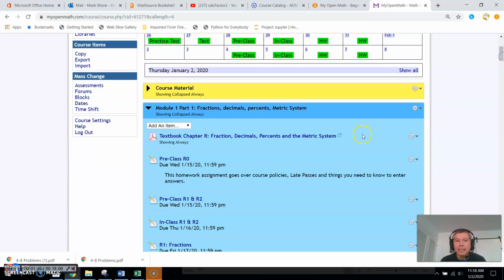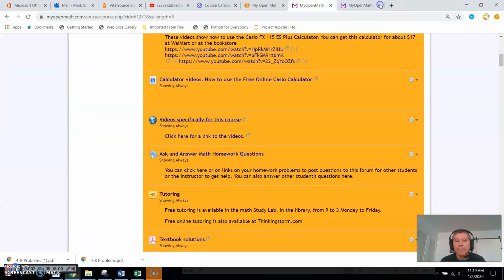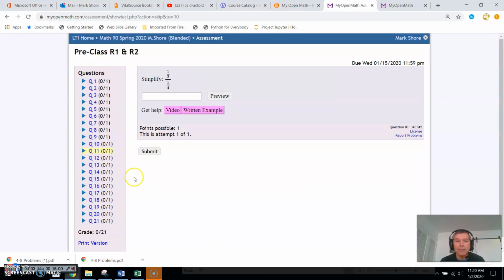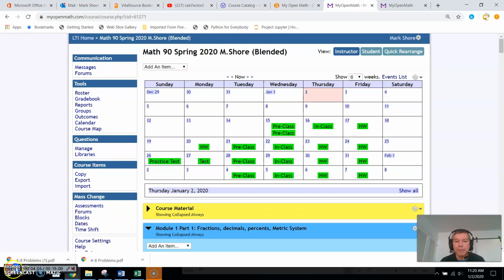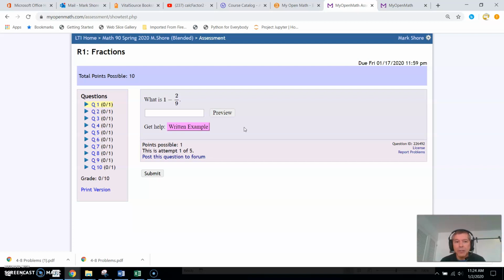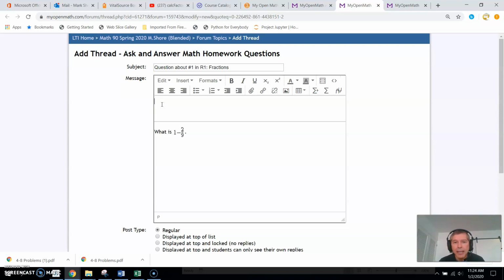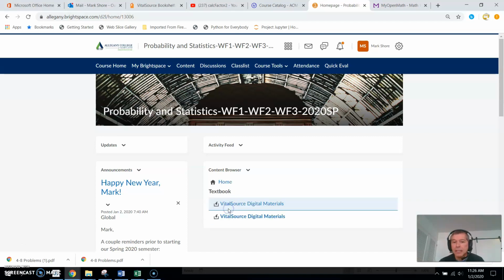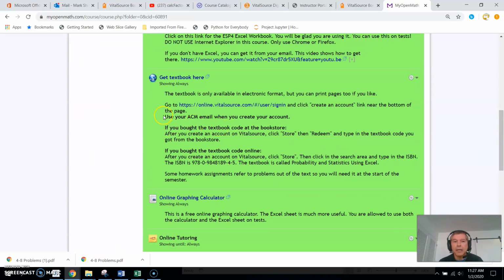intro to MOM and BS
How to use MOM and Brightspace